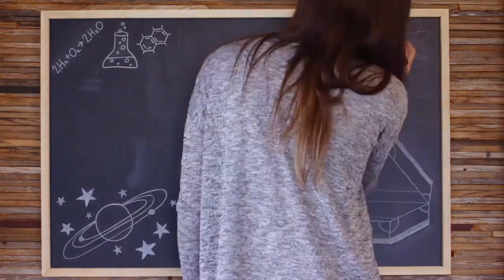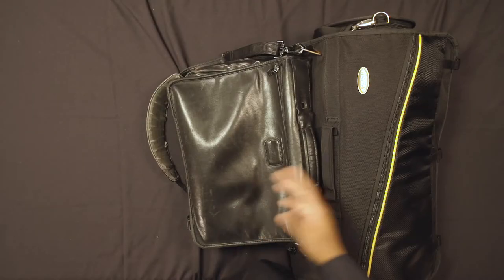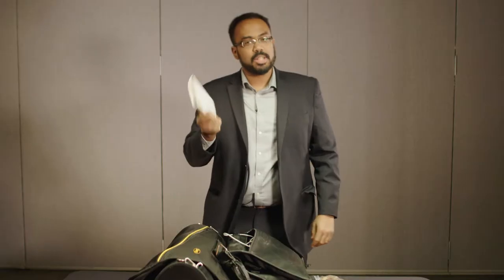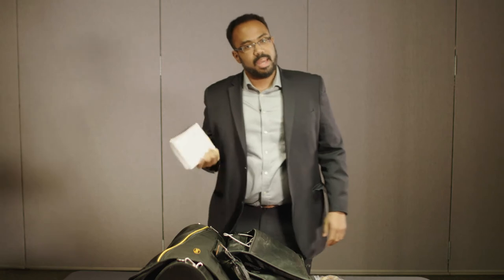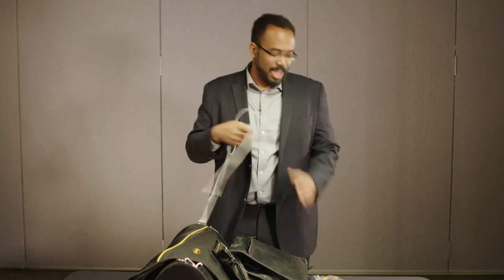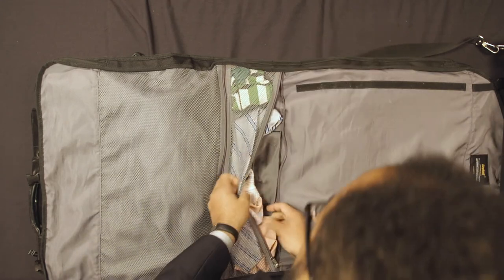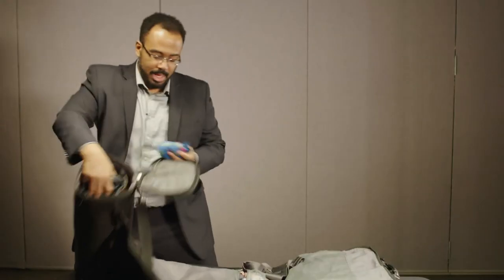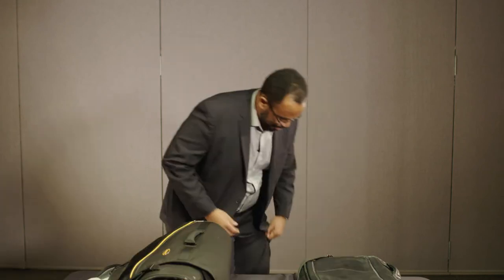Inside a Scientist's Suitcase: Isaah Vincent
Isaah Vincent, an American Association for the Advancement of Science Fellow and a Health Scientist for the National Institute of Health, tells us about his area of study and the assortment of objects he brings with him on his research trips! To learn more about what he does, check out his